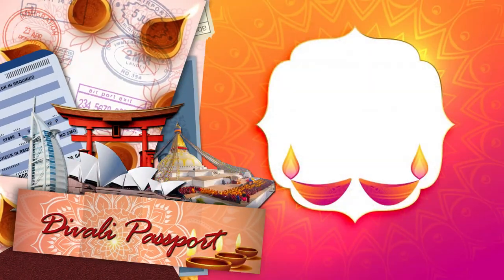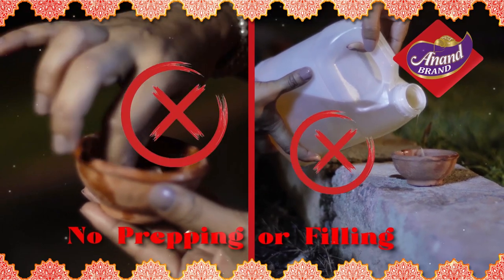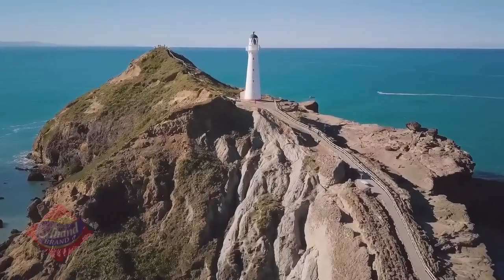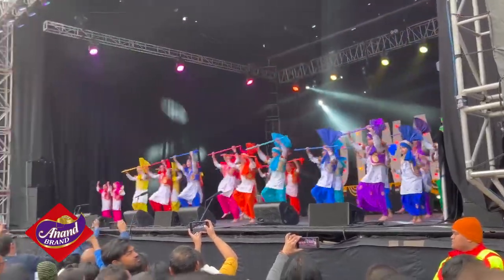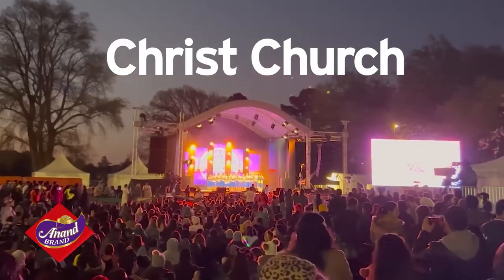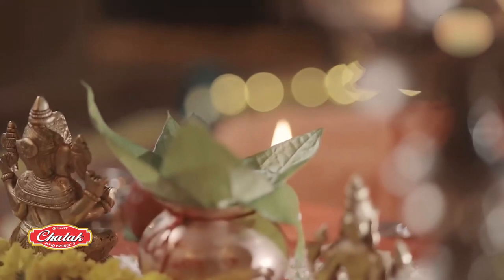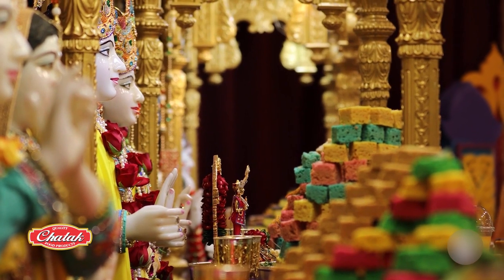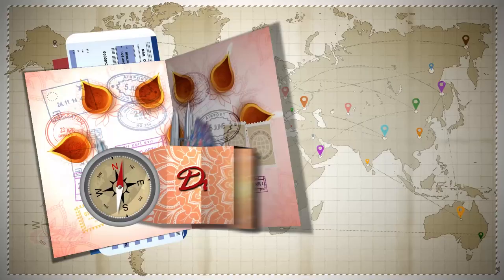Divali Passport Ep19 New Zealand